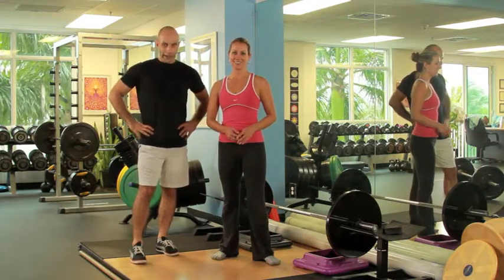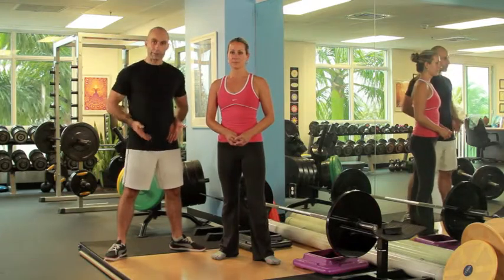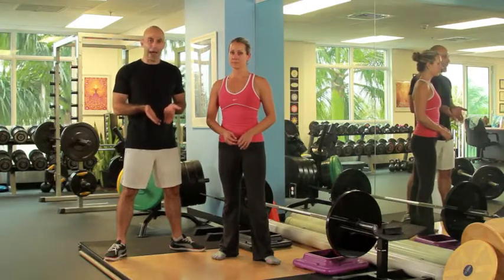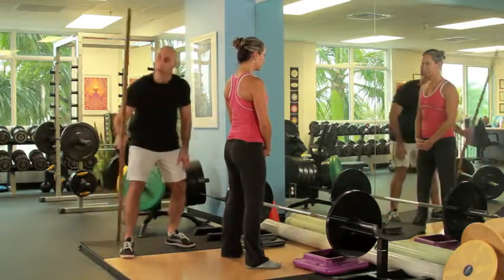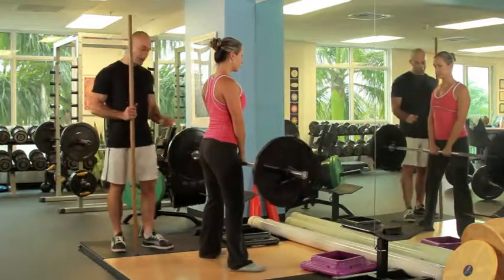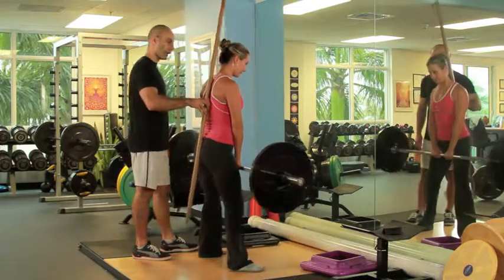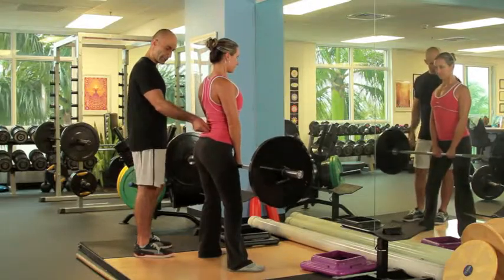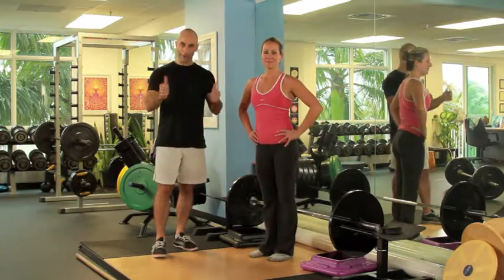Episode 119 -- Learn how to Dead Lift -- Healthy Living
The Sumo Stance Dead Lift is an excellent full body exercise. Aram and Ruben share their knowledge on how to start lifting with proper technique.